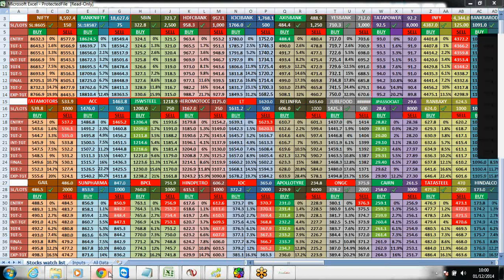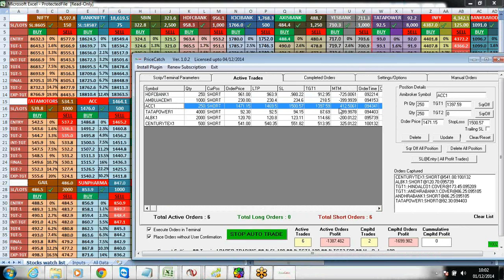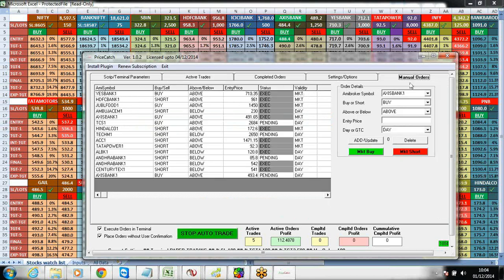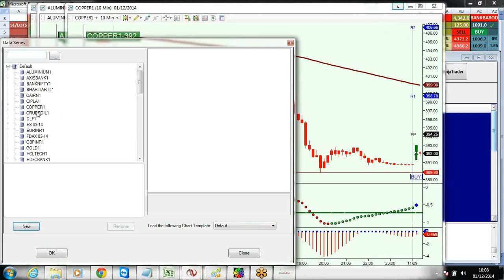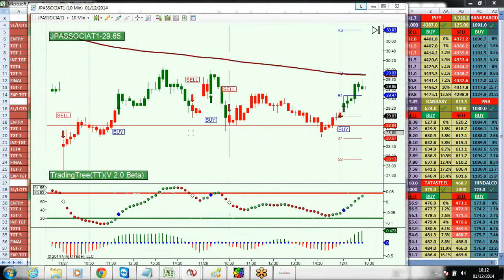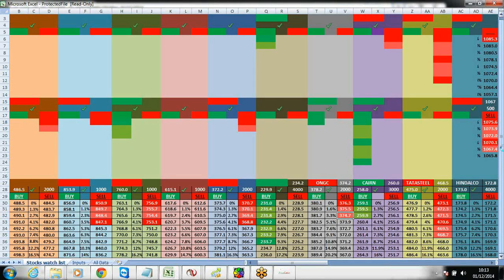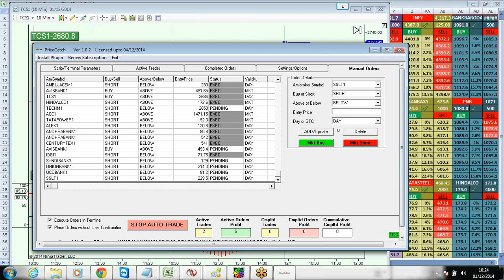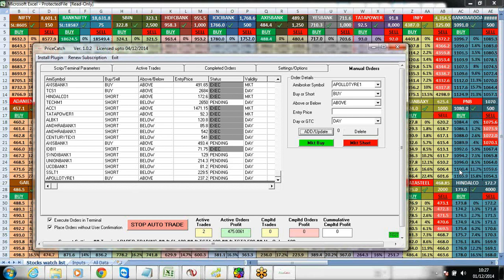HOW DID YOU TRADE TODAY ? Live Webinar. 01/12/2014, CLIP 3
FuturesTree Technical Analysis Software, 9am - 11.45am

APPOX PROFITS AT 11.34 AM = 37,000/-
APPOX MARGIN REQ. = RS. 2,00,000/-

Stock in News & trends, ONLY INTRADAY TRADES